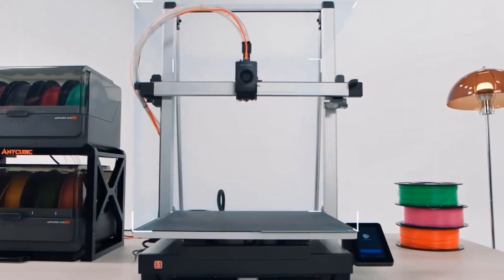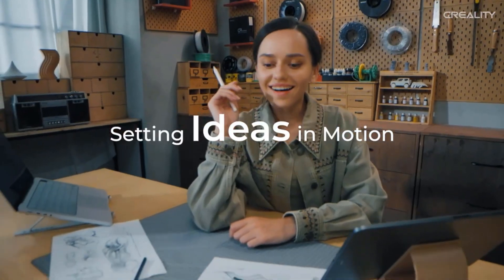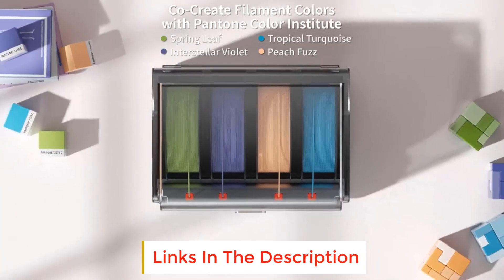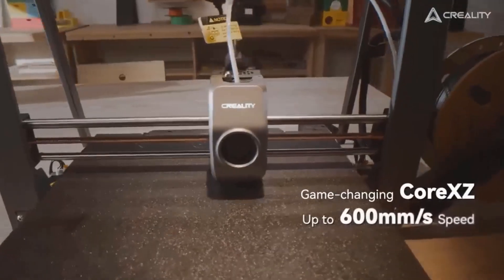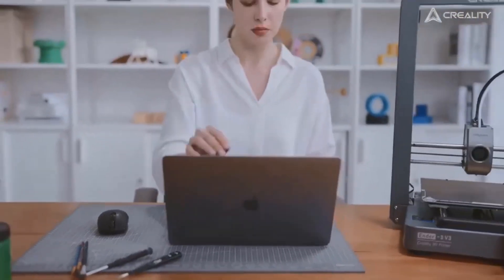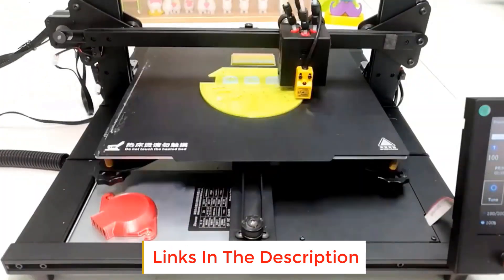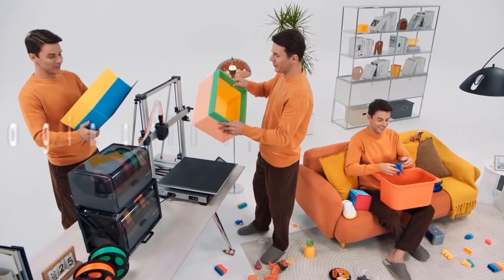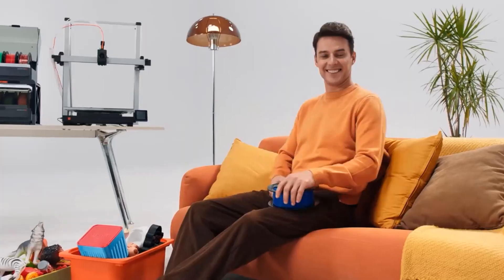✅Top 5Best 3D Printers in 2025 | Best 3D Printers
✅Top 5Best 3D Printers in 2025 | Best 3D Printers📌Product Link📌: “ad”
1. CREALITY Ender-3 V3 SE 3D Printer.

2. ANYCUBIC Kobra 3 Combo 3D Printer.

3. Creality Ender-3 V3 Plus 3D Printer.

4. ZONESTAR Z8PM4 PRO 3D Printer.

5. ANYCUBIC Kobra 3 Max Multi-Color FDM 3D Printer.